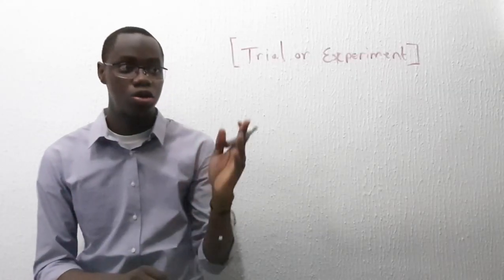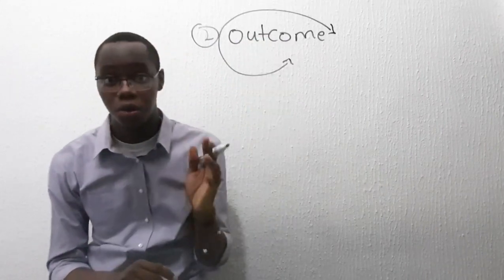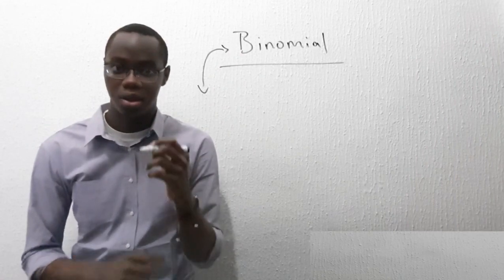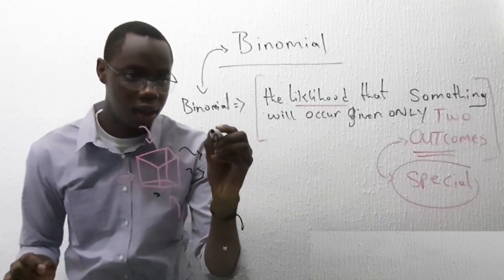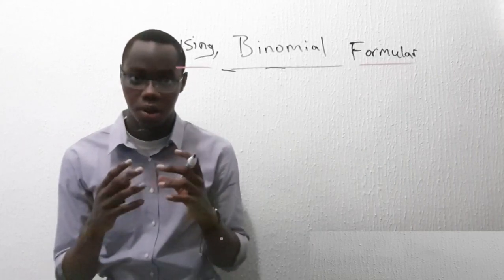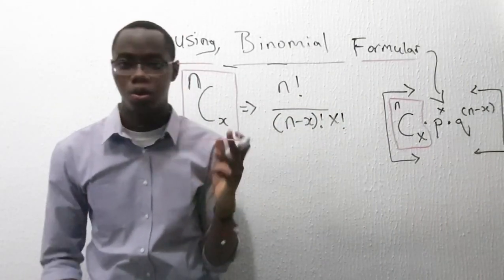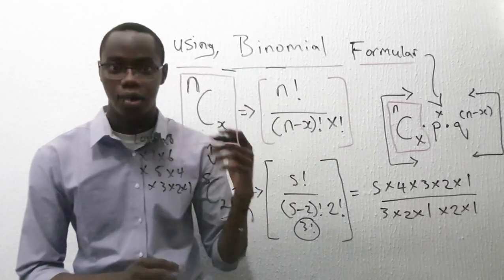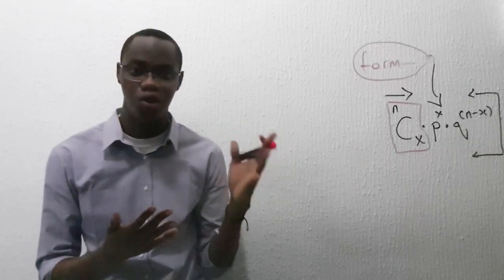Understanding Binomial Distribution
In this video, I explain everything you need to know about Binomial probability distribution in a very practical way with lots of silly examples ;)

-what's Binomial probability distribution, why do we use it?
-what's so special about binomial?
-can't I use General probability to solve binomial distribution, so why use the binomial formula anyway?

Don't forget_ maths is practical and meant to be an expression, its the easiest subject